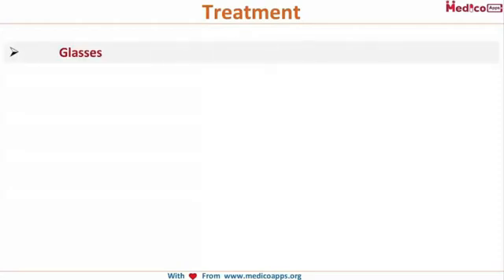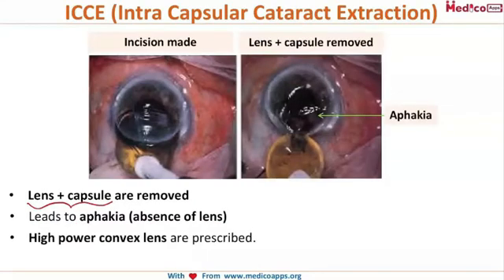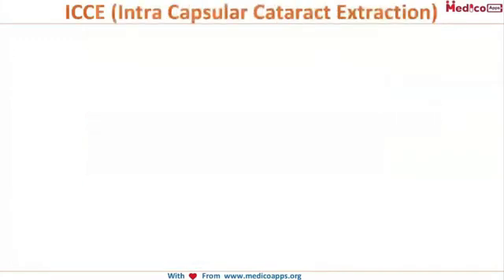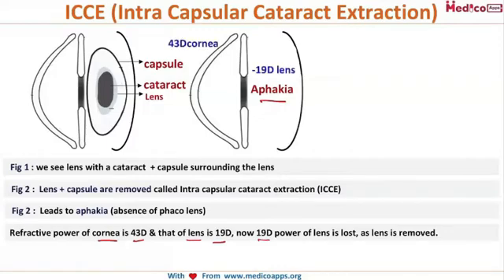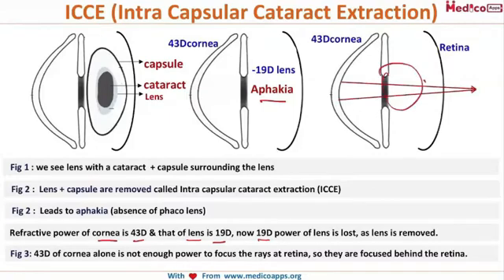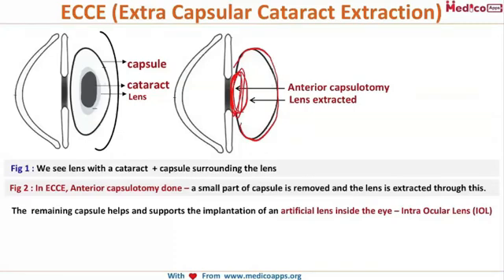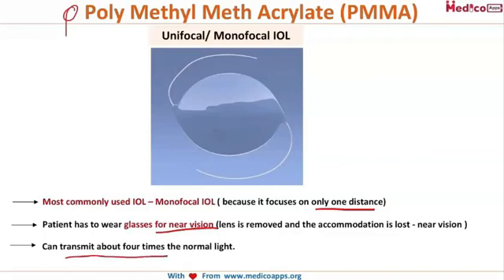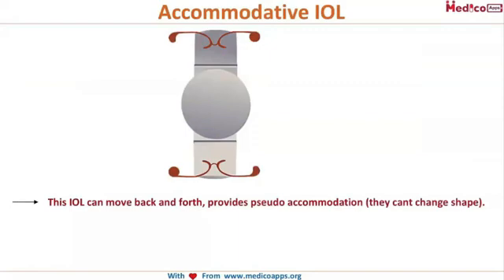NEET PG-Topic-Cataract Management-Ophthalmology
Treatment of Cataract:@0:10
Glasses
Surgery
Indication depends on the visual handicap.
If there is no problem with daily activities, surgery not indicated.
So, Only management for cataract is glasses and or surgery.
But how to decide the treatment modality?
Surgeries:@0:43
Intra capsular cataract extraction (ICCE)
Extra capsular cataract extraction (ECCE)
Phaco Emulsification
Small incision cataract surgery (SICS)
ICCE (Intra Capsular Cataract Extraction)
Lens + capsule are removed
Leads to aphakia (absence of lens)
High power convex lens are prescribed.
Only indication in subluxated/ dislocated cataract.
ICCE (Intra Capsular Cataract Extraction):@1:12
The oldest capsular surgery in the book – intra capsular capsular cataract surgery
Complete Lens along with the capsule Is removed and this process is called ICCE( as u can see in the fig 2 and 3 before and after intra cataract capsular extraction. And once the lens is removed its called aphakia(absence of phaco lens)
Normally the Refractive power of cornea is 43D & refractive power of lens is 19D, together this power helps focusing the image at retina.
Now 19D power of lens is lost, as lens are removed.
And the 43D of cornea alone is not enough power to focus the rays at retina, so they focused behind the retina.(fig 3)
ICCE (Intra Capsular Cataract Extraction@2:14
Now aphakia lens are substituted by thick high power convex lens glasses( could be 12D, 10D or 15D)
Now the patient will have 6/6 vision and the patient should be happy, but the patient is very unhappy.
WHY?? This is because the glasses are very fat and gives a differential magnification.
Explanation: in ophthalmology there are two types of lens…convex and concave.
Convex lens – They converge the rays of light and focus the rays at one point.
And we call them  plus + power lens(this is called sign conversion),
THEY CAUSE ALL THE MAGNIFICATION, THEY Magnify THE IMAGES.
HENCE ALL THE MAGNFYING GLASSES ARE CONVEX.
 Convex lenses increases magnification by 2% for every 1D(so if an aphakic patient is given +10 D convex glasses 10*2=20%magnification)
On the other hand Concave lens act just opposite – diverge the rays of light and we call the minus – power lens.
Concave lenses causes minimisation.
8. The same principle applies to concave lens
 9. concave lens -  For every 1D minimizes by 2%... So, if a patient is given – 10D concave lens it minimises by 20 %.
10.For ex :Aphakic eye is given 15 D convex lens which causes magnification by 30% , and on the other hand normal eye/ untreated eye is given concave glasses of 15 D there is minimisation of vision by 30% -
ONE HAS MAGNIFIED VISION BY 30% AND ONE EYE HAS MINIMAFICATION BY 30%
11. Hence there is no fusion of images leading to diplopia. Which is why its very uncomfortable for the patient.
12. So, this traditional, oldest surgery is no more followed except for subluxated and dislocated lens which is the only treatment modality
Aphakic glasses, most of us might have seen our grandparents wearing such fat magnified glasses.@4:19
Aphakia - Exam Important:@4:29
Steps in Extra capsular cataract extraction@6:07
ECCE (Extra Capsular Cataract Extraction):@7:03
Poly Methyl Meth Acrylate (PMMA) @7:34
Multifocal IOL :@8:11
Toric IOL :@8:40
Accommodative IOL :@9:10